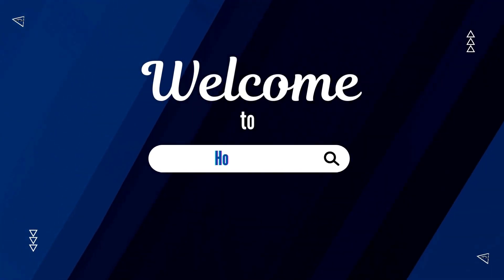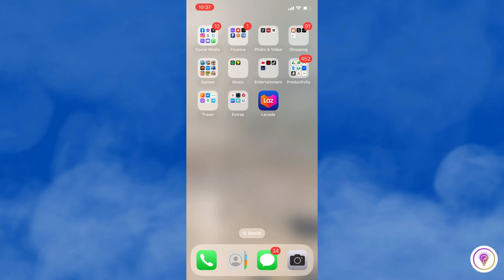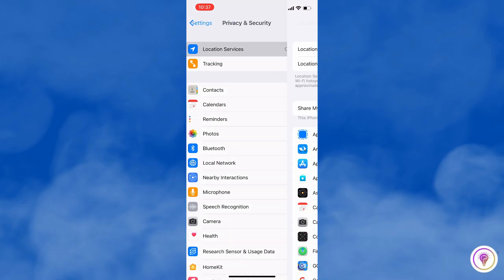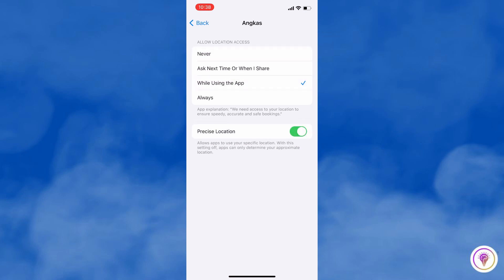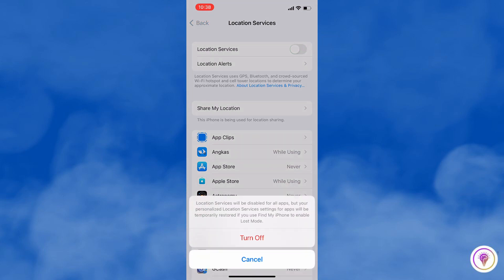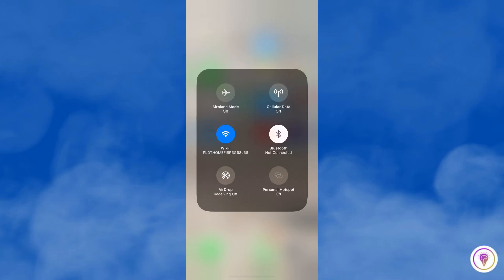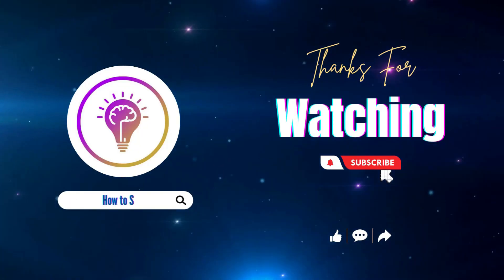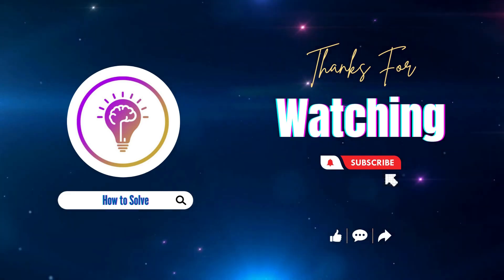How To Freeze 'Location' On iPhone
In this video I'll show you How To Freeze 'Location' On iPhone. The method is very simple and clearly described in the video. Follow all of the steps & you will know How To Freeze 'Location' On iPhone.